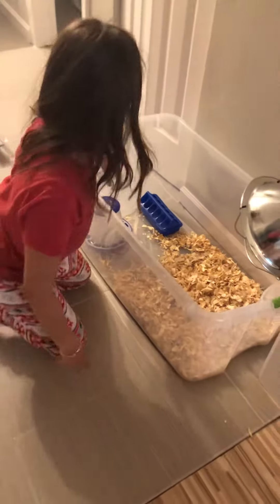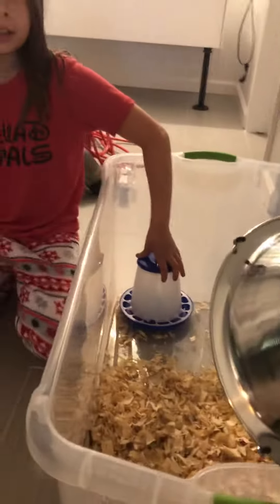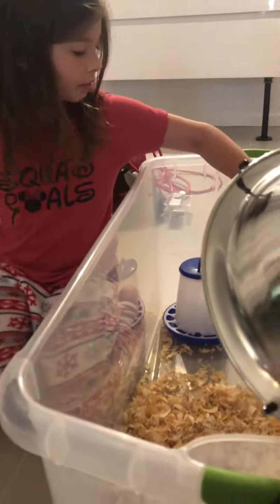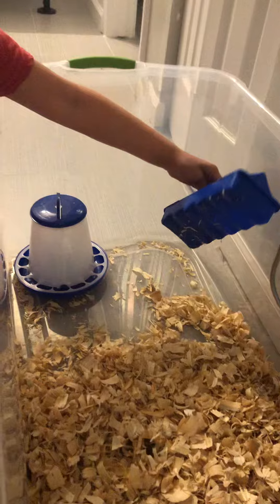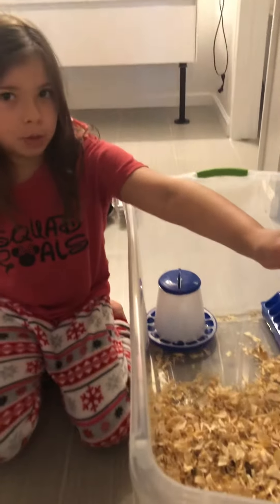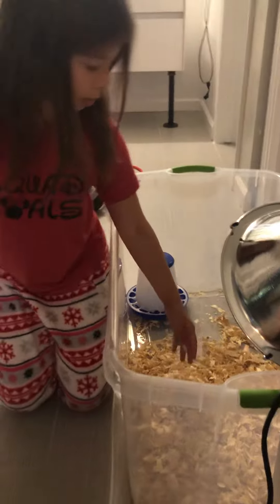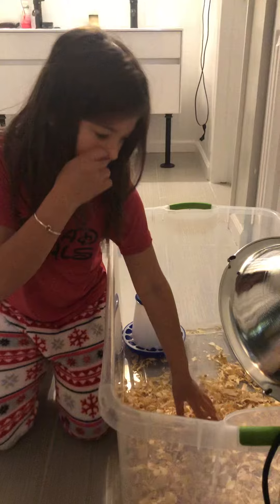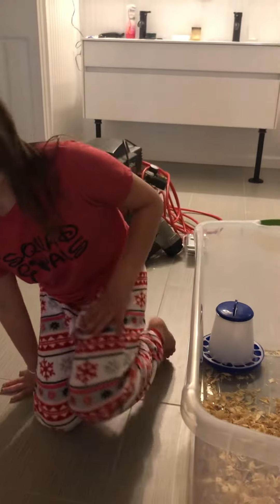Brooder. Where the ducks will live